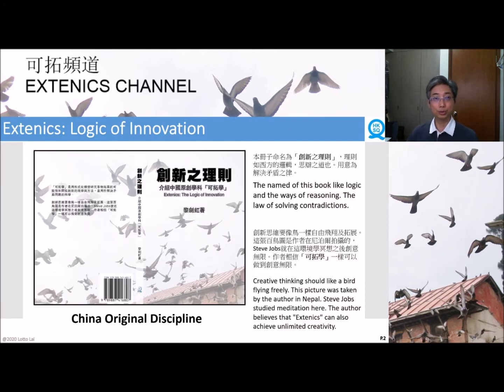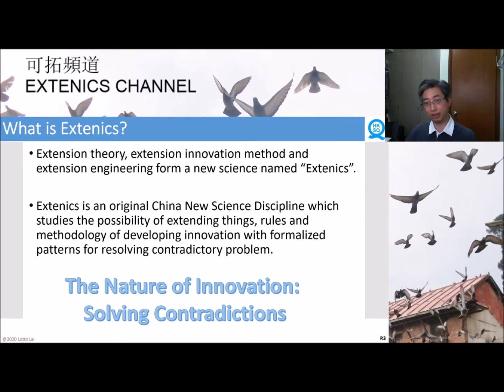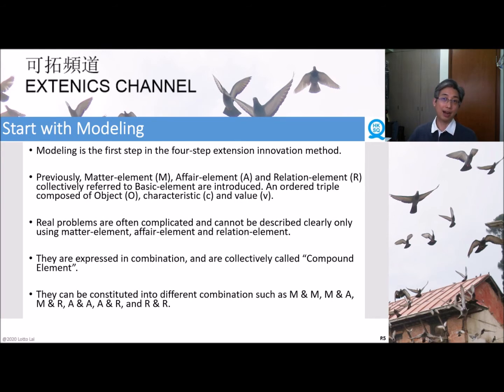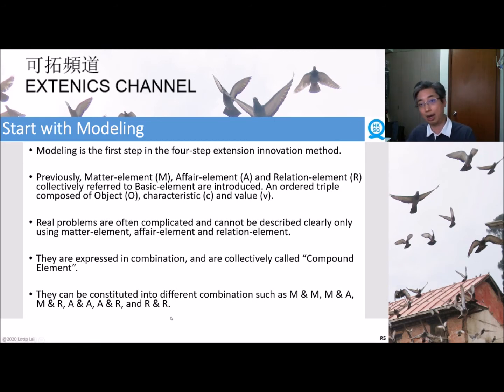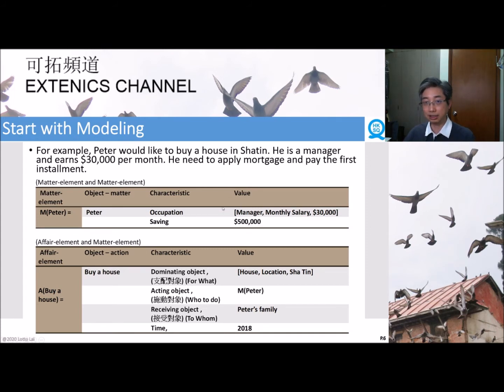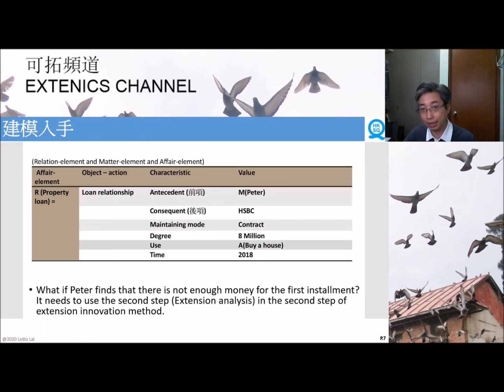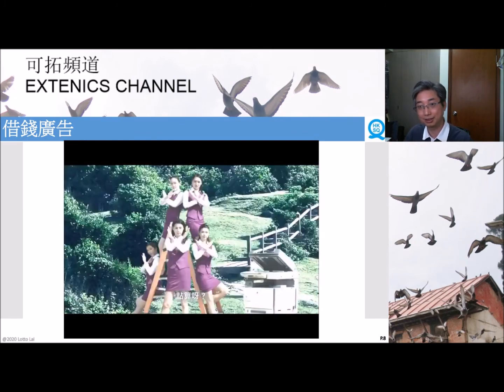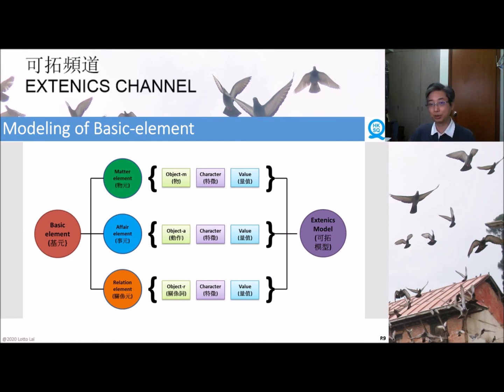V10e Extenics Channel Class 10 Modeling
Class 10 Modeling
Introduction to the first step of 4-steps Extension Innovation Method - Modeling